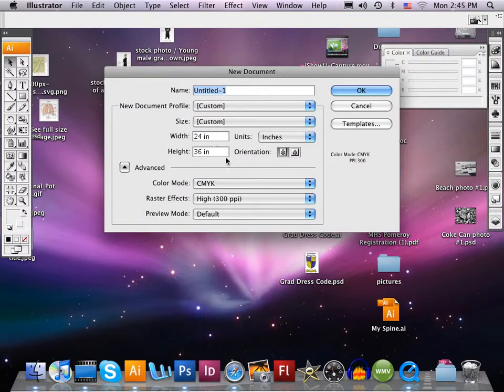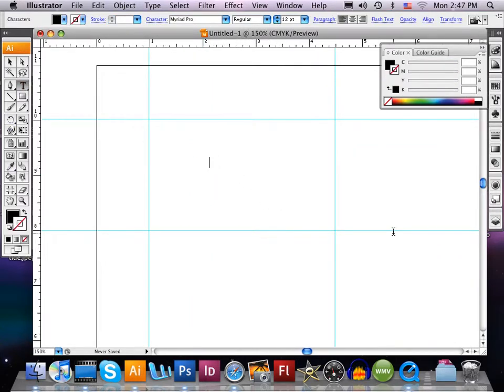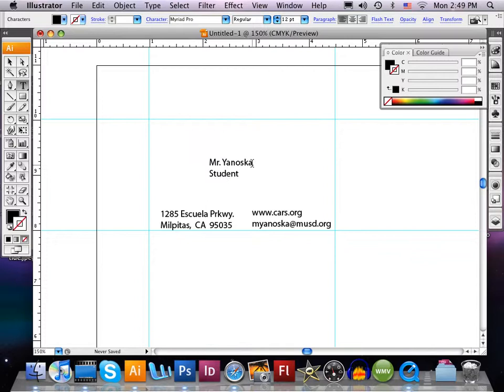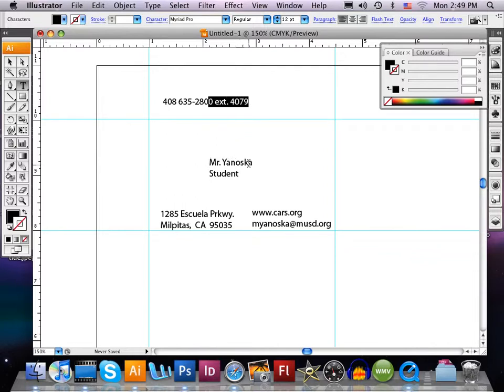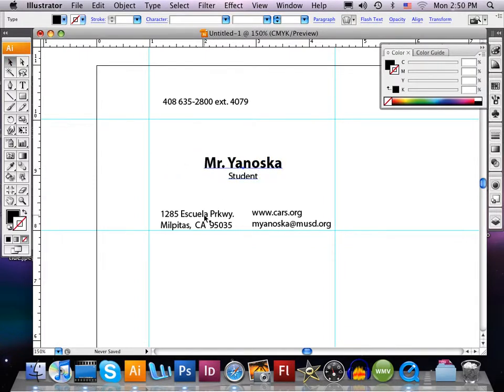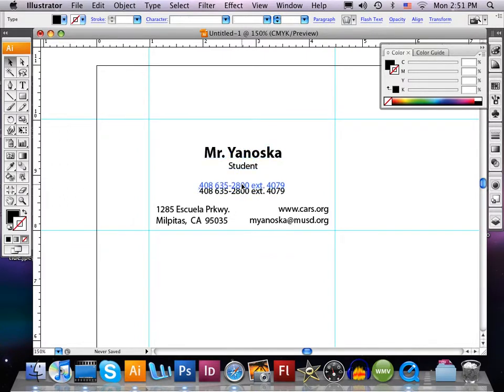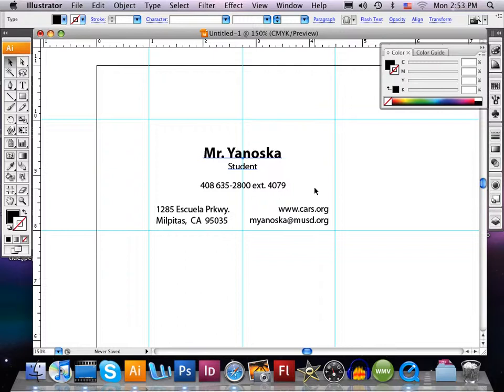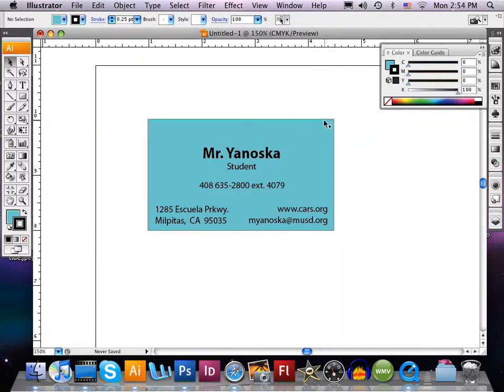Portfolio Business Card.mov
This video is a step-by-step lesson on how to create your Business Card for your DBA Senior Portfolio